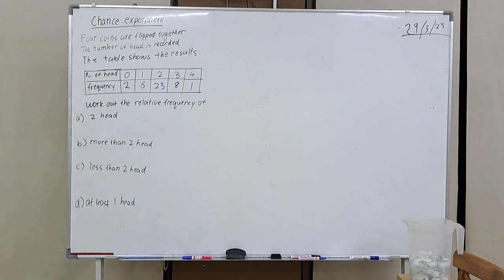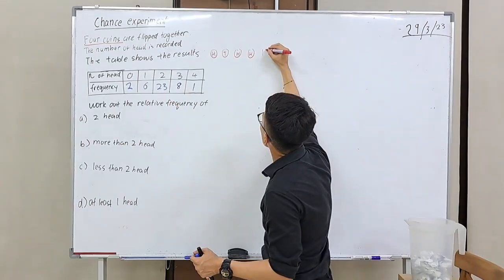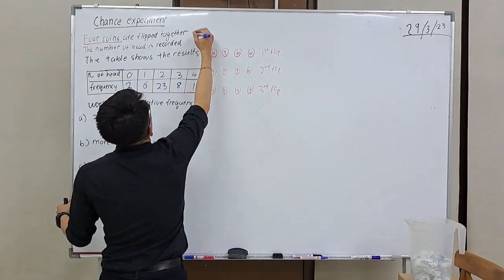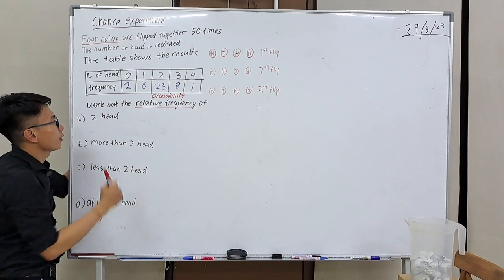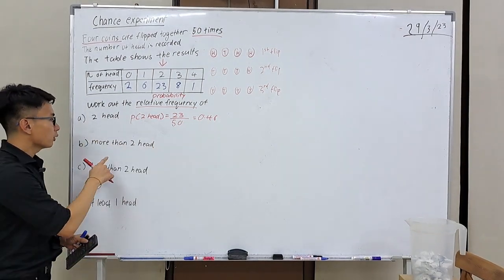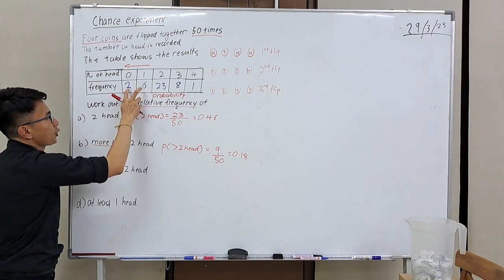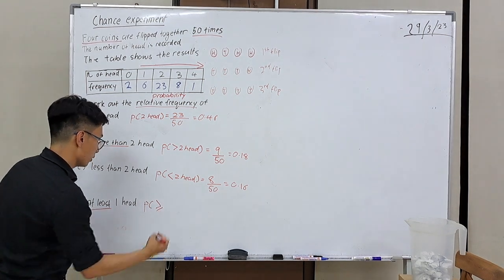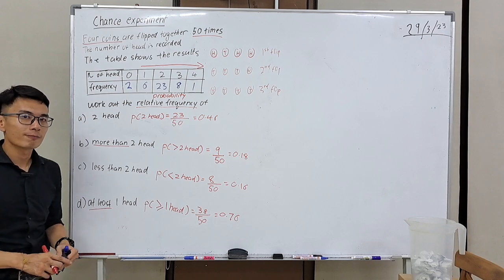Probability - chance experiement (2 of 3)